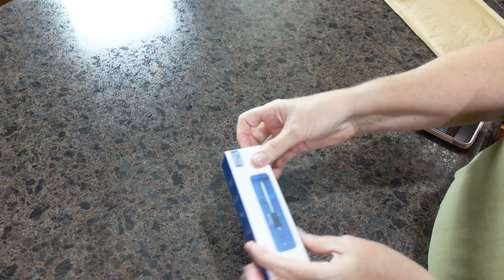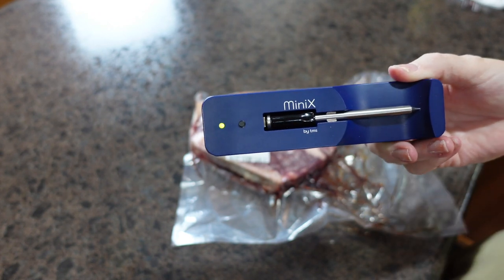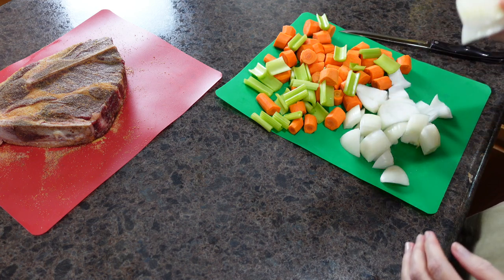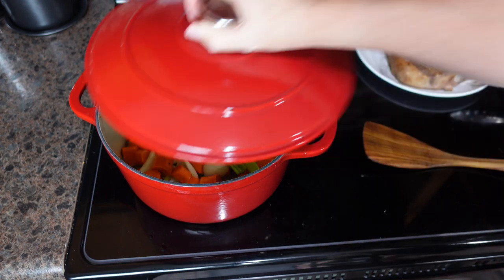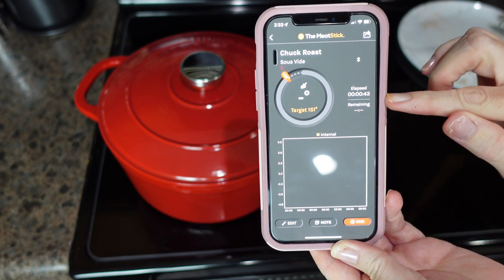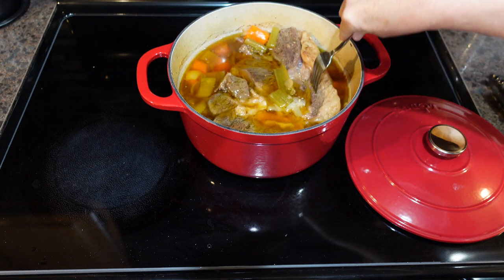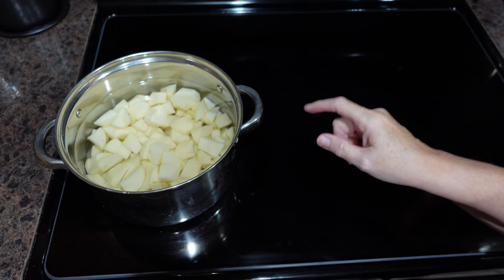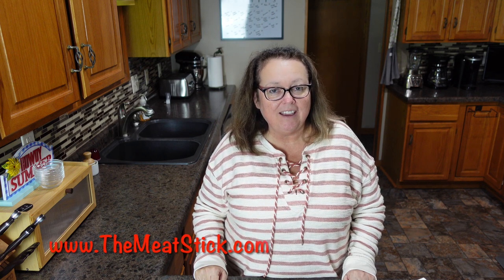UNBOXING THE NEW MEATSTICK MINIX | A WIRELESS MEAT THERMOMETER WITH BLUETOOTH | WHATS FOR DINNER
In today's video, we are Unboxing The New Meatstick MiniX Wireless Meat Thermometer.  In addition, I will be doing a product review for you to give you my honest opinion on how this product works!  We will be making Beef Roast with our Meatstick MiniX.

I had never tried a wireless meat thermometer and looking forward to showing you how easy the Meatstick MiniX was to set up and use while cooking my roast.

Here is the link to purchase your own MeatStick.

Chapters:
00:00 Unboxing The New Meatstick MiniX Introduction
00:55 Unboxing Meatstick MiniX
03:13 Prepping the Meal
09:28 Lessons Learned While Using Meatstick MiniX
12:47 Finish Cooking the Meal
14:07 Unboxing The New Meatstick MiniX Wrap Up